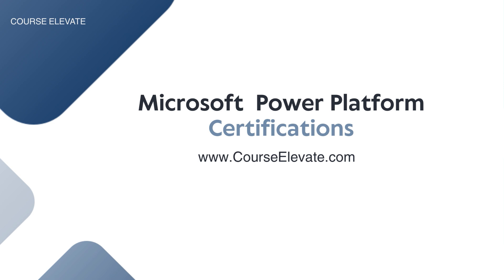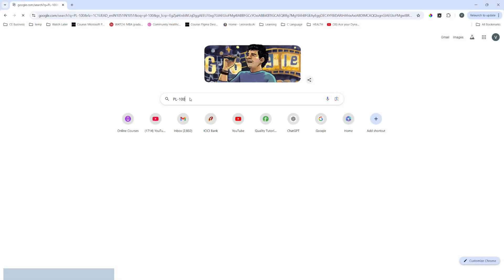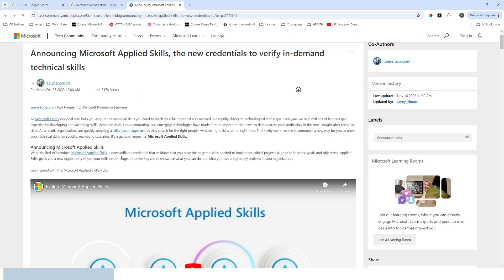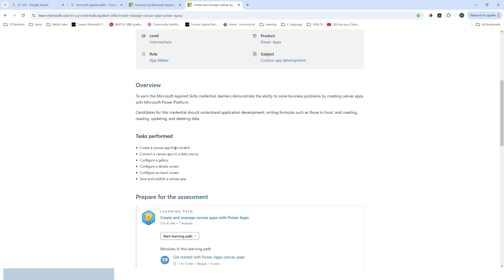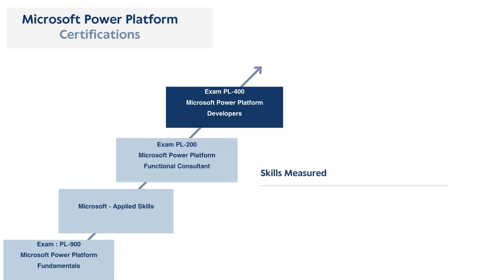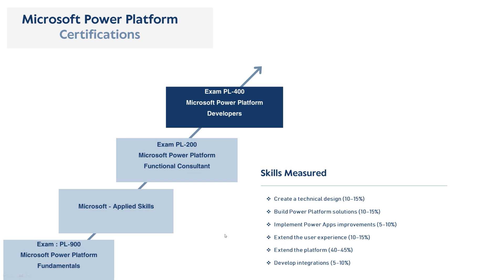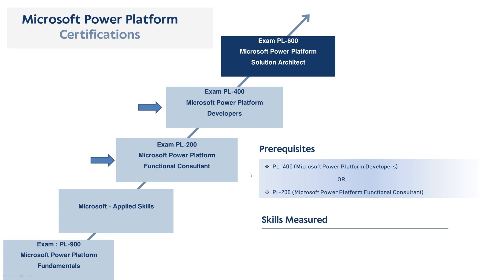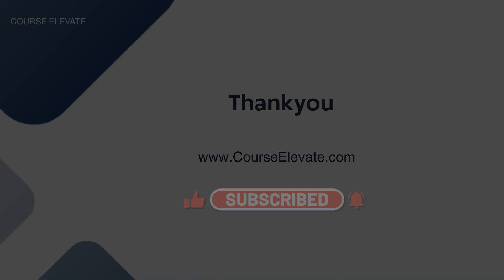Ultimate Guide to Power Platform Certification: Boost Your Skills & Career!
Ready to advance your career with a Power Platform certification? This video covers everything you need to know—from choosing the right certification path to tips on passing the exams for Power Apps, Power Automate, Power BI, and Power Virtual Agents. Plus, if you’re looking to dive deeper into Power Apps specifically, check out our comprehensive Power Apps course designed to help you master app creation and automation. Start your journey to becoming a certified Power Platform professional and stand out in the tech world!

Links for Certifications.

Power Apps Menu Magic :Craft awesome navigation in powerapps